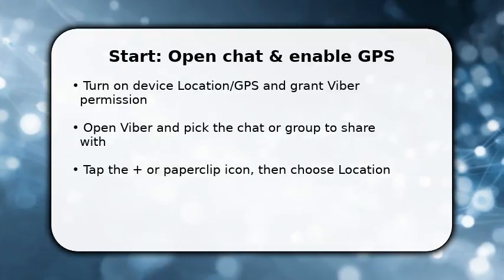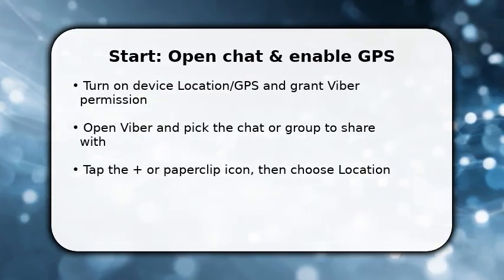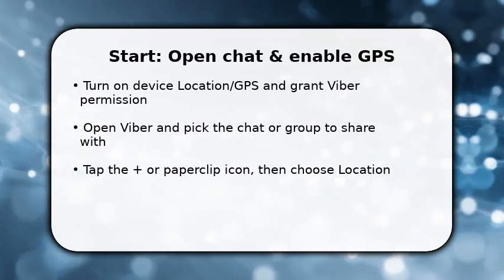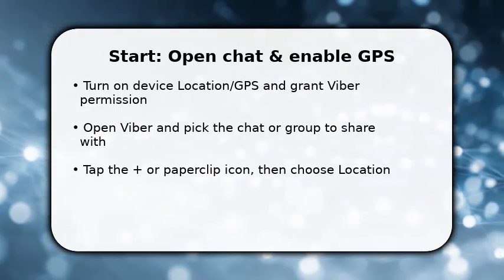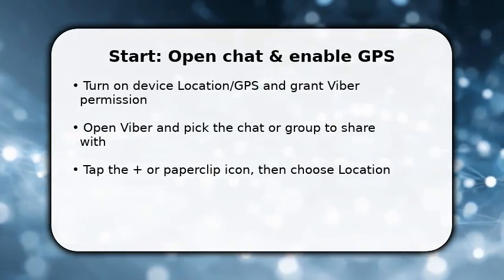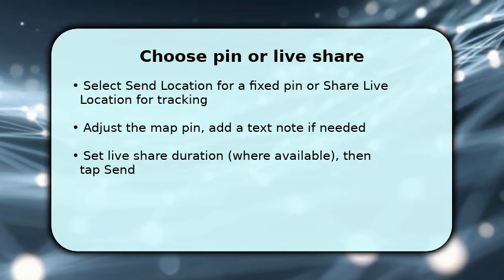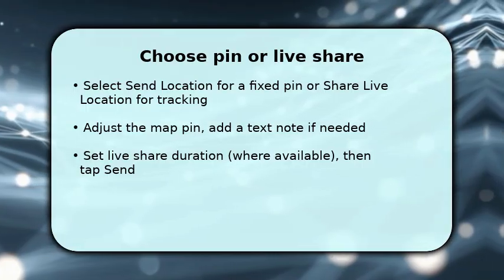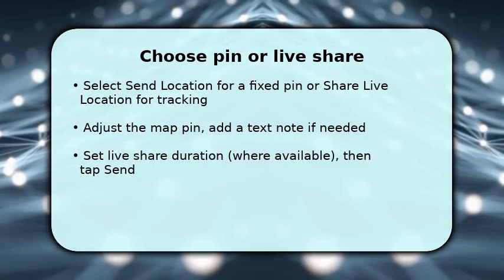How to Share Location in Viber (easy Method)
Discover the simple steps to share your location in Viber for free. This video guides you through enabling and using the sharing feature, ens extricate from confusion with our easy method tutorial.